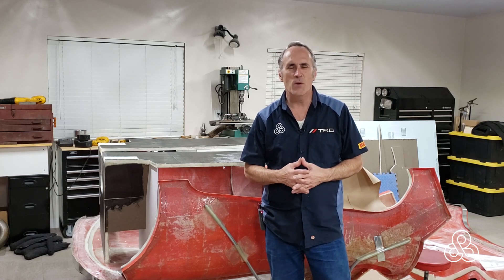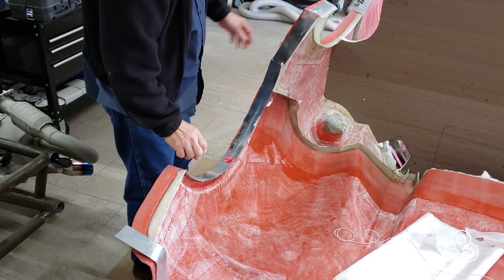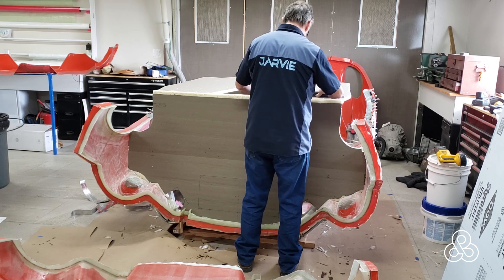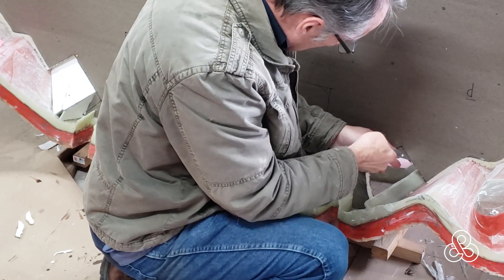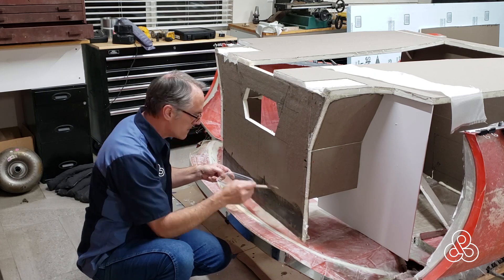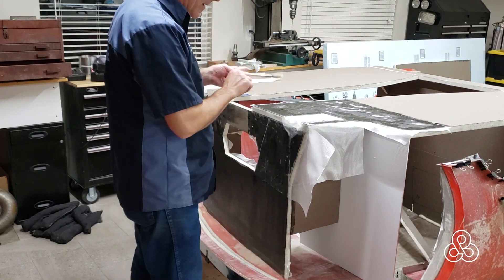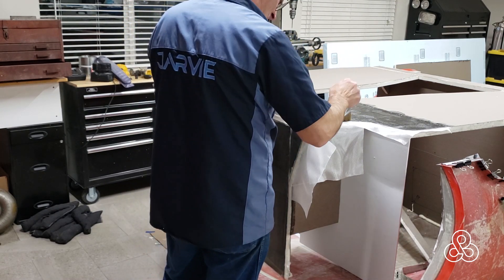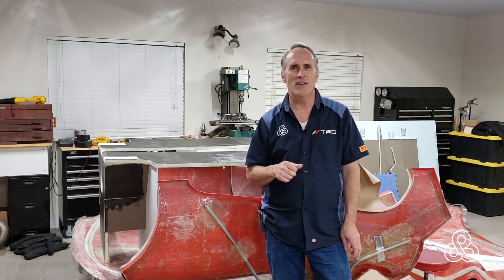A23 - Work on the monocoque tub, we laminate the bulkheads and floor. Arete supercar project.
Permanently installing the front and rear bulkheads/firewalls to the monocoque tub allows us to also connect the two bulkheads with foam floor panels. With the panels in place we also add a little lamination to form foundational layers of fiberglass, binding the system together. With the world in quarantine over the Covid-19 virus we look forward to getting a lot of work done and foreshadow what that will be.